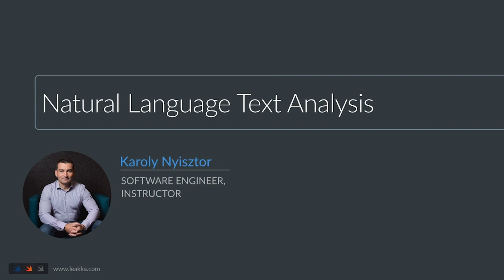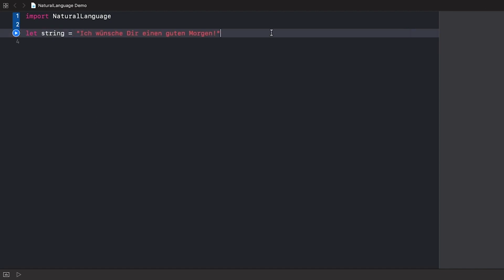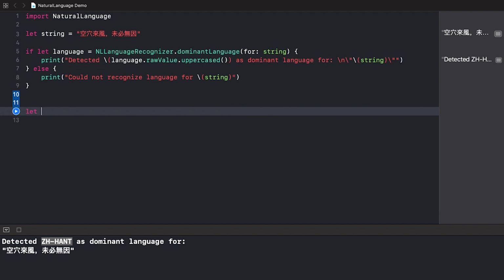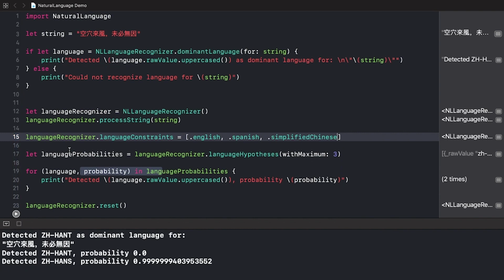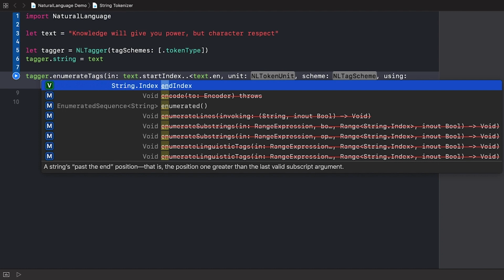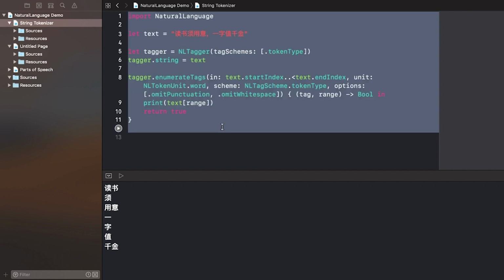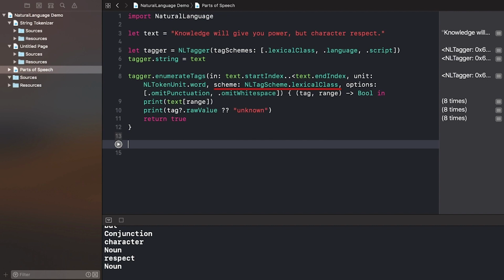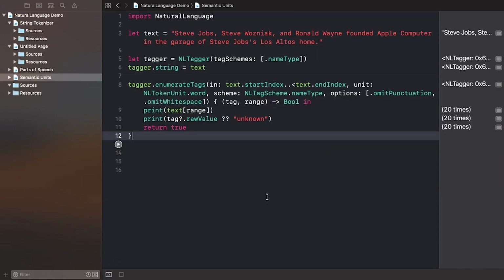Four Complete Machine Learning Projects for Beginners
Four fun projects that teach you how to process natural text using Core ML.

00:00 Introduction
01:21 Recognizing the dominant language of a text
07:19 Dissecting text into semantic units
11:15 Identifying parts of speech
14:35 Recognizing names, places, and organizations in natural text

A practical and concise Core ML 2 course you can complete in less than three hours!